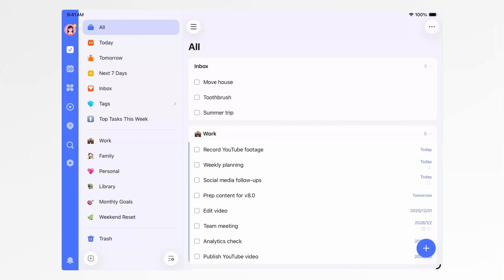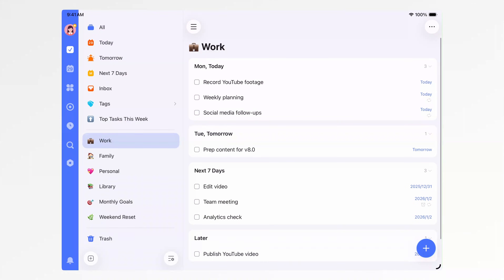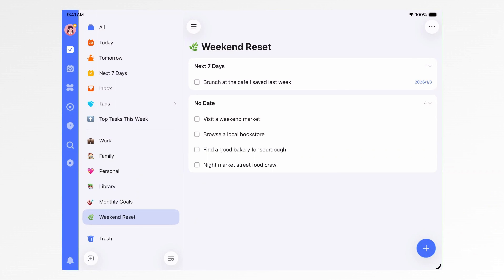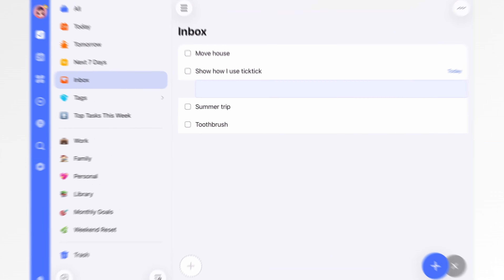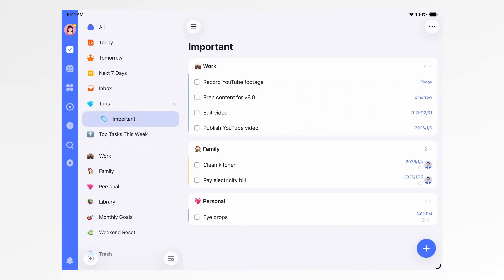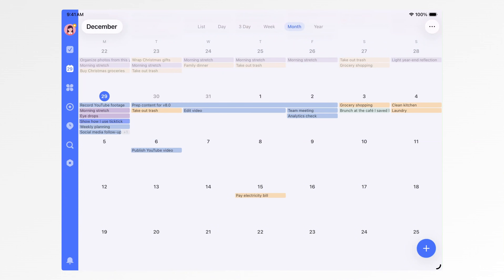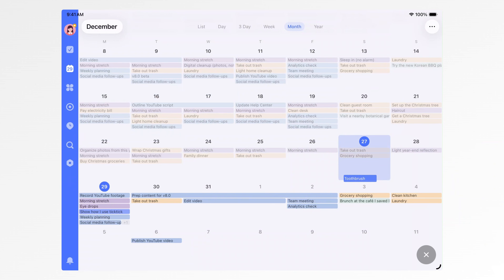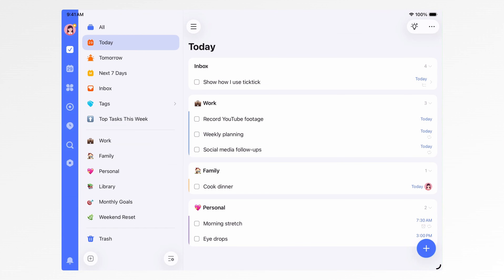The All-in-One List & Calendar System | Get Organized for 2026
If you’re using lists and a calendar but they still feel disconnected,
this video might be helpful.

In this video, I share a simple list and calendar system for staying organized —
from setting up a clear list structure, to organizing tasks,
and then planning them on the calendar and focusing on execution.
It’s a practical productivity system designed to bring more clarity,
not more pressure.

This is a beginner-friendly TickTick video.
If you’re new to TickTick, by the end of this video,
you’ll have a solid understanding of its core features
and how lists and the calendar work together in real life.

⏳ TIMESTAMPS
00:00 Intro
00:44 Task Lists — where everything starts
02:13 Creating lists, tasks, and notes
03:50 Tags & Filters — organizing tasks further
04:40 Optional features — collaboration & Kanban view
05:13 Calendar view & color coding
06:18 Scheduling tasks — connecting lists and calendar
07:23 Outro

🚀 Ready to get everything organized?

WHAT IS TICKTICK:
📅 Calendar
🍅 Pomodoro timer
🧘 Habit tracker
📝 Note-taking